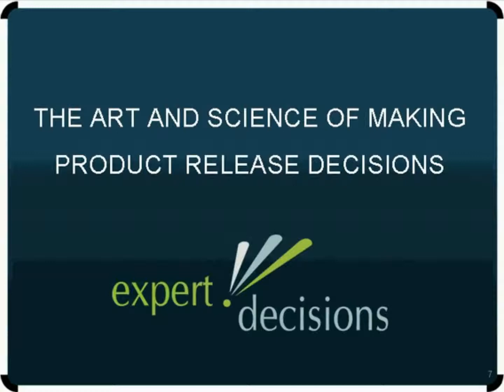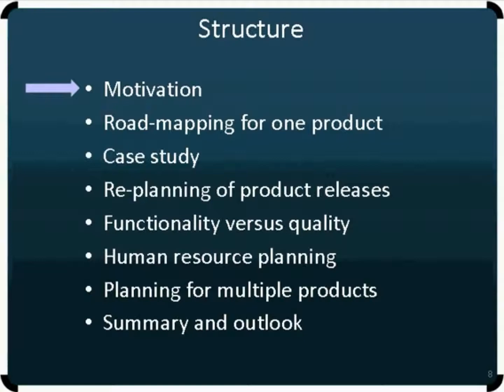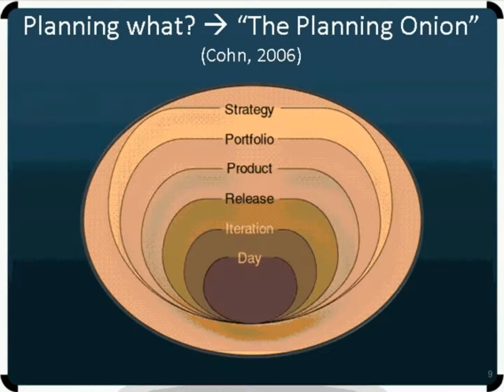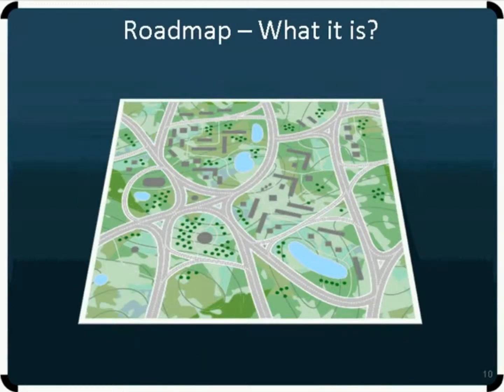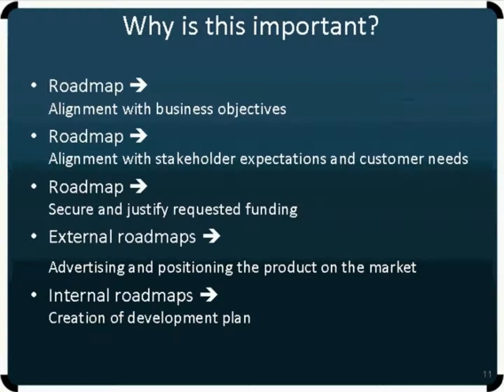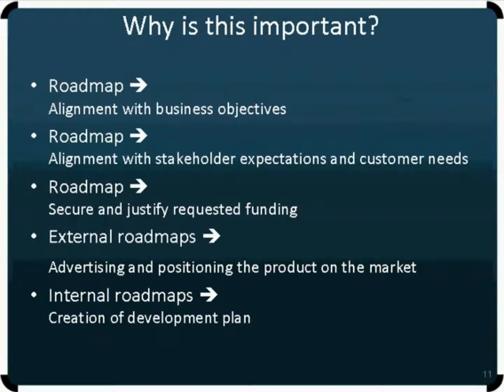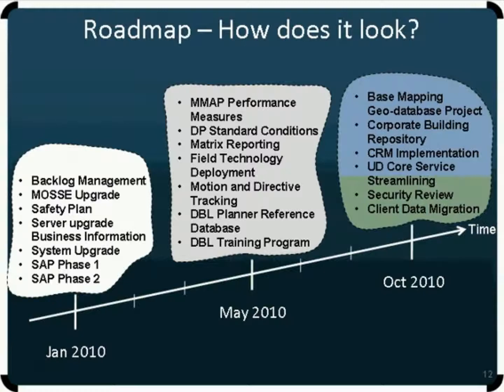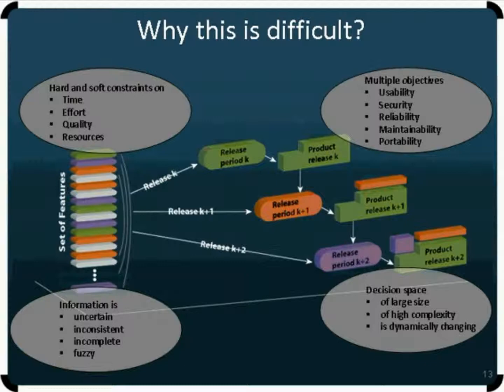The Art and Science of Making Product Release Decisions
This webinar with Guenther Ruhe explains the impact of several factors on product release decisions: systematic release planning; involvement of stakeholders; proper definition of release planning objectives; allocation of resources to achieve results; process and tool support; impact of a systematic and structured release planning process on schedule, cost and quality; integration of road-mapping into the organizational decision-making process.

ABOUT THE PRESENTER:
Guenther Ruhe is a Professor and has an Industrial Research Chair on Software Engineering at the University of Calgary. Dr. Ruhe was formerly the deputy director of the Fraunhofer Institute of Experimental Software Engineering, one of the world's leading Software Engineering institutes. His emphasis in research is on methods, tools and techniques for decision support in product release planning, project portfolio planning and resource management. Over the last 20 years, he has conducted a variety of industrial collaborations such as with Siemens, Daimler Benz, Allianz, Schlumberger, Chartwell Technology, and City of Calgary. He is also the founder and CEO of a University spin-off company called Expert Decisions Inc.